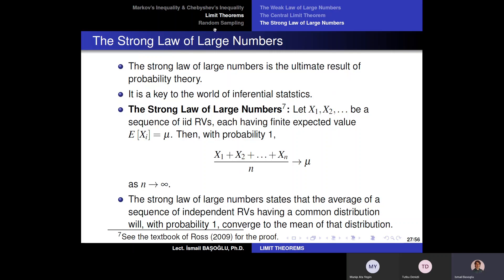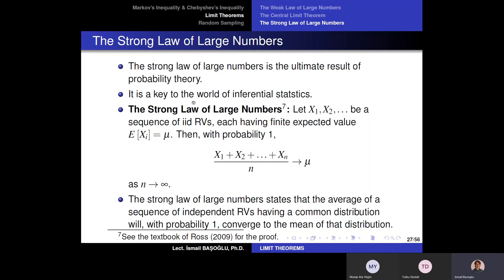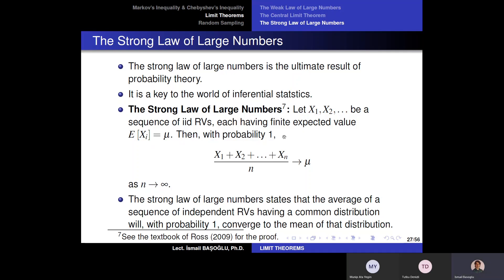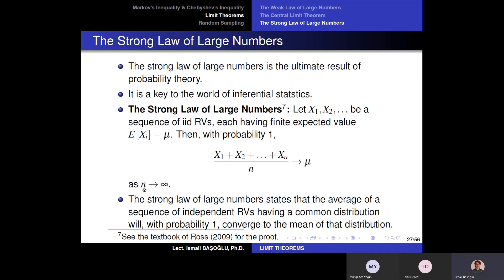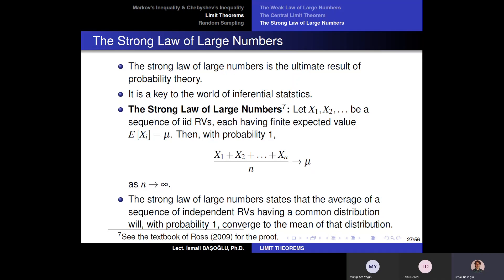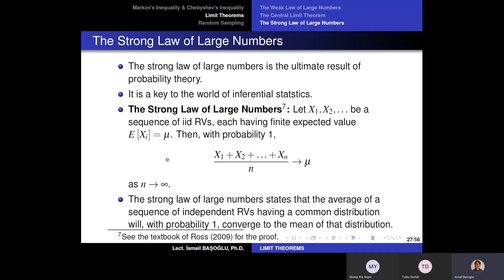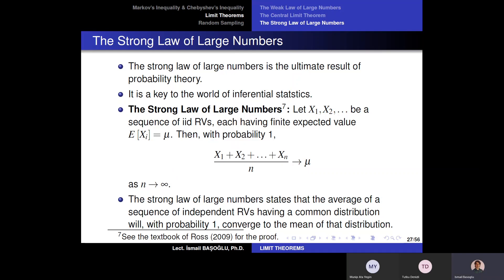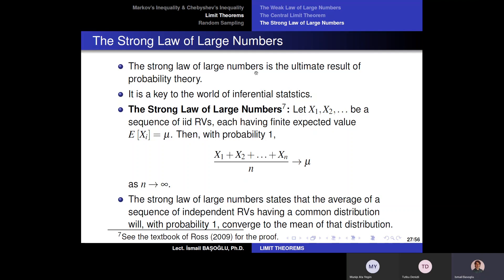Probability Theory 115 The Strong Law of Large Numbers